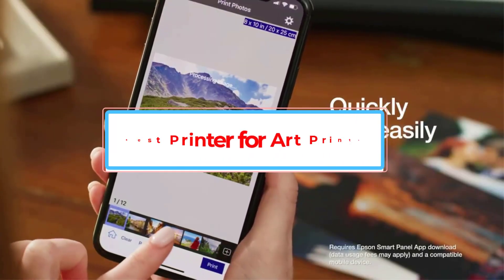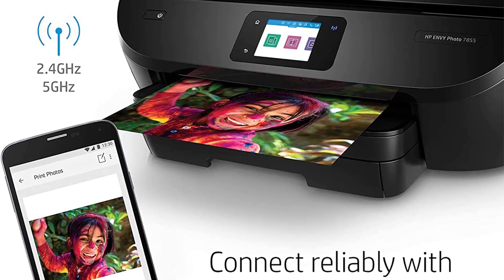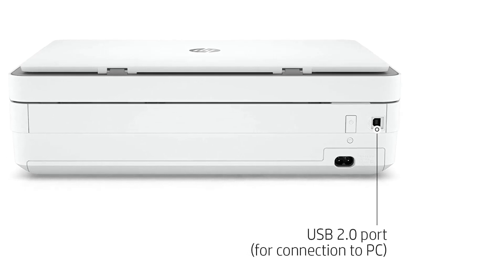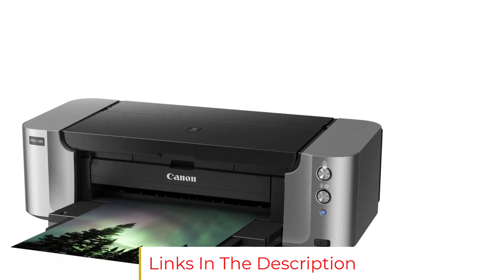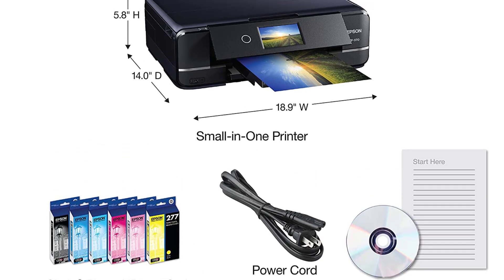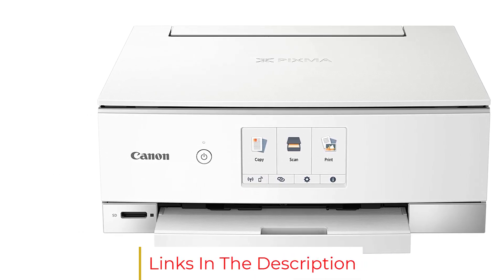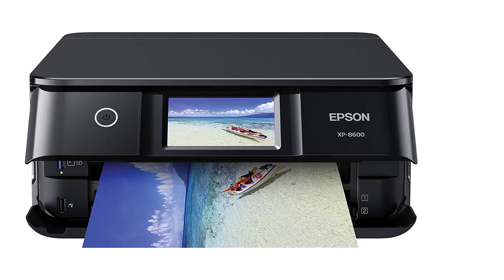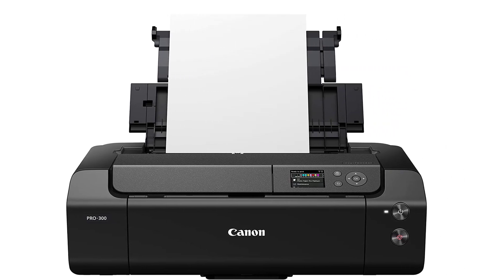✅ TOP 10 Best Printer for Art Prints IN 2023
📌Product Link📌:
1. HP ENVY Wireless All-in-One Photo Printer.

2. HP ENVY Photo Printer.

3. HP ENVY Wireless Color Printer.

4. Canon Pixma Pro-100 Wireless Inkjet Printer.

5. Epson Expression Photo HD XP-15000 Printer.

6. Epson Expression Photo XP-970 Printer.

7. Canon TS8320 All-In-One Wireless Color Printer.

8. Canon imagePROGRAF PRO-1000 Inkjet Printer.

9. Epson Expression Photo XP-8600 Wireless Printer.

10. Canon imagePROGRAF PRO-300 Wireless Printer.

Hey guys in this video we are going to be checking out the Best Printer for Art Prints IN 2023 You Can Buy Right Now. We made This List Based On Our Personal Opinion and hours of research & we have listed them based on the type of features and Price. We have Included options for every type of user so whether you are looking for the best budget.